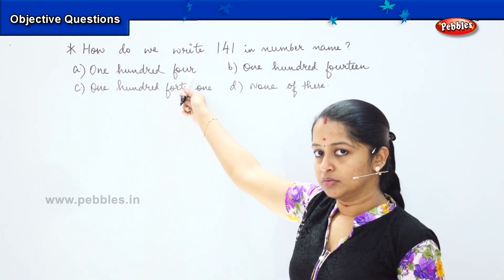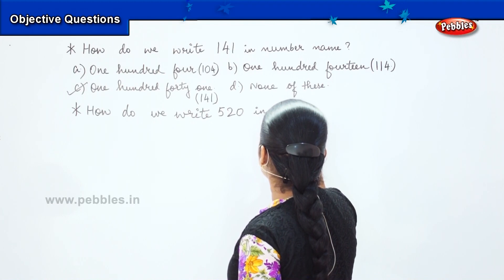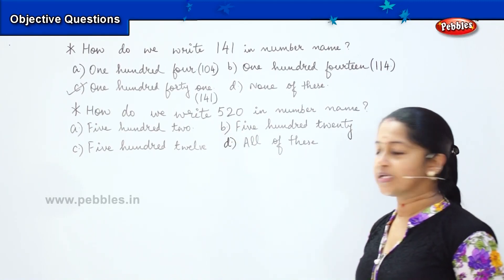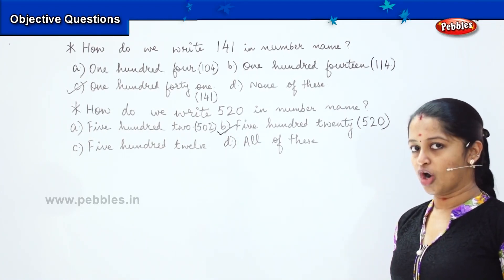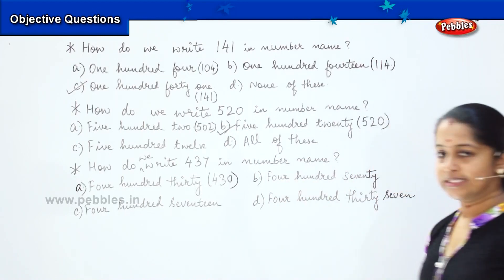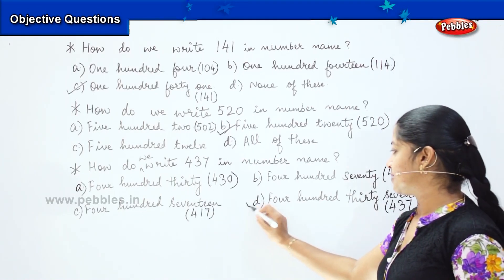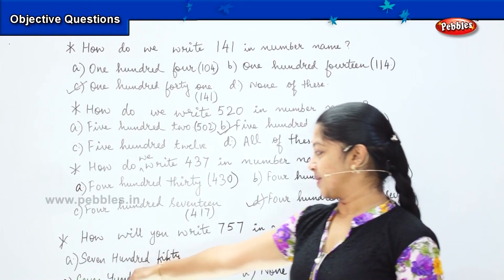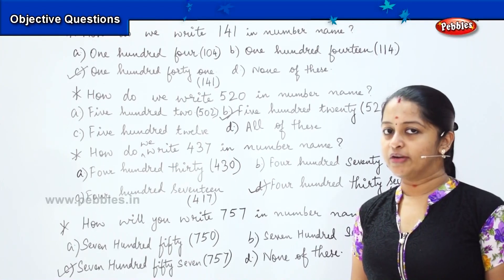Number Sense - Olympiad Questions -1 | CBSE | 2nd standard CBSE Maths olympiad | Olympiad Math